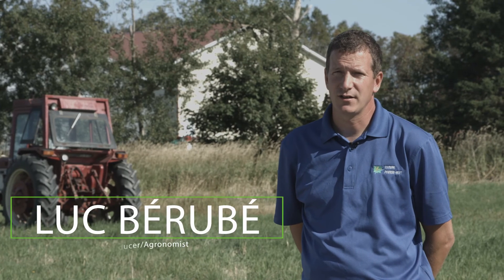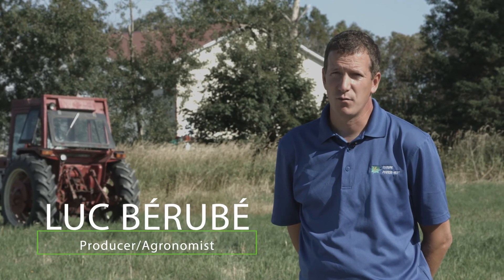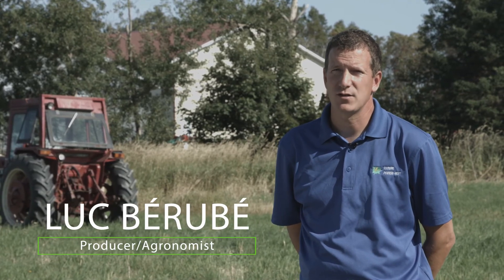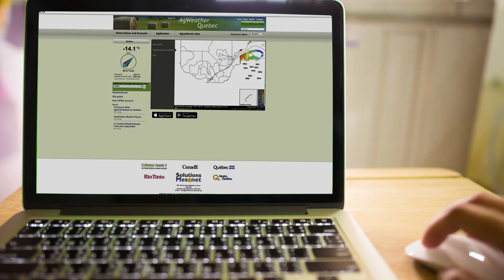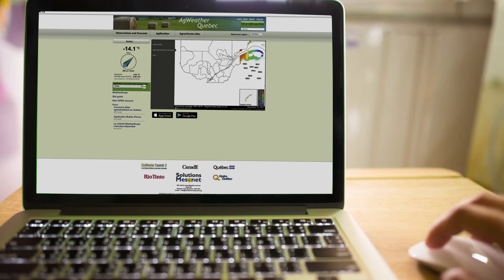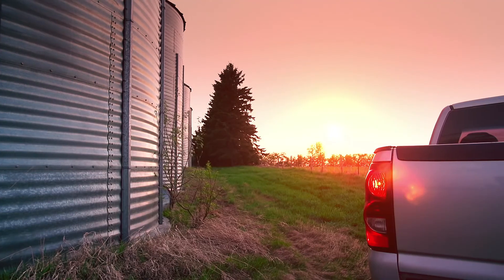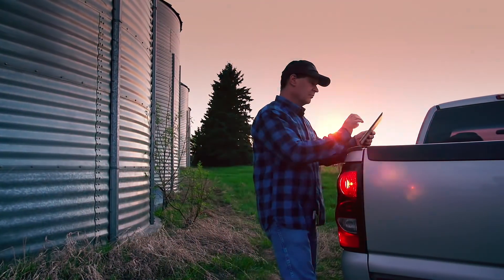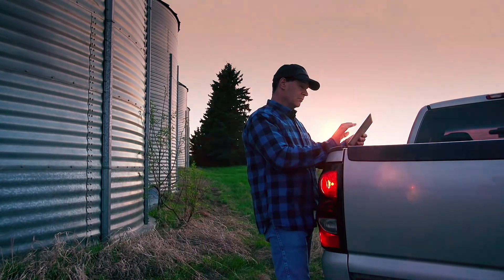AgWeather Quebec: For better decisions in farming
Developed by Agriculture and Agri-Food Canada, AgWeather Quebec is a website designed specifically to help producers and agricultural advisors across Quebec with tools that can improve the efficiency and effectiveness of farm management decisions -- for crop protection, management of inputs, pesticide application, or soil nutrients. Learn more about this indispensable tool.

Full Video Transcript:

René Audet : Producers have to deal with a variety of climate issues—extreme events, heat waves, rainfall events.
René Audet: With this tool, people can monitor weather conditions and properly identify any problems when they happen.
Gaétan Bourgeois:  Over the years, we’ve developed a wide range of systems, and they’ve been incorporated into a software called CIPRA – It’s the French acronym, but translates as “Computer Centre for Agricultural Pest Forecasting”
It was decided that AgWeather Quebec is an ideal format to keep those models alive and to share them in an effective way.
René Audet: AgWeather Quebec is a website that disseminates weather information. The website is designed specifically for agriculture.
It contains data, information and decision support tools to help producers and agricultural advisors with better farm management, whether it’s for crop protection, management of impacts, pesticide application, or production of nutritious foods.
Gaétan Bourgeois:  AgWeather Quebec incorporates a number of bioclimatic models. They essentially allow us to make links between climate and the development of insects the development of diseases or the development of crops—like predicting crop flowering and maturity date.
Luc Bérubé: AgWeather Quebec is useful. There is a lot of information you can get from the site. In fact, AgWeather Quebec has become an indispensable tool for us in our daily work.
It’s relatively simple for almost any user: if you know how to use a computer and a mouse and are used to going onto the Web it’s pretty easy to find your way around the site and the various sources of information.
René Audet: A mobile app is also available
The app doesn’t have all the products from the site, but it does have features that are great to have on hand when you’re in the field and have to make decisions.
Voice of Gaétan Bourgeois:  We started slowly, with a few models for apples and a couple of models for carrots, and with four weather stations. Now we have 150 or so models for 25 different crops. Through AgWeather Quebec, we have access to weather data from 325 different weathers stations across Eastern Canada.
Luc Bérubé: We’re noticing that weather events and variations in temperature and precipitation are very localized so because of the size of the network, and the number of stations that are on the AgWeather Quebec site, we can see those variations and differences.
If there was just one station covering a big area, say 100 square kilometres, we’d be very far from having an accurate picture of the ways things really are.
Voice of René Audet: We’re always in the process of developing other tools. We want to add another 30 or so between now and 2019, and we also want to improve the weather forecasts. We’re working with Environment Canada to provide short-term weather forecasts so that we can get better accuracy.
Gaétan Bourgeois: With the CIPRA software, we were able to collaborate with a number of people. So whether the purpose is research, development or technology transfer, there is something here for everyone, because the weather affects us all.